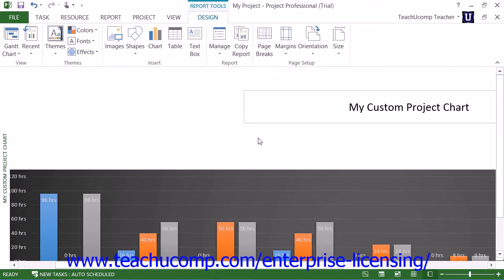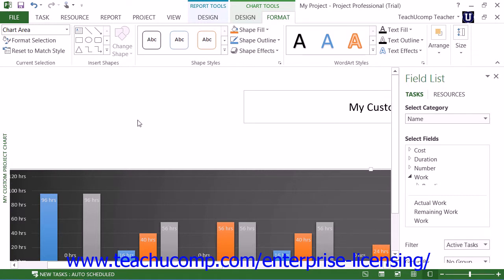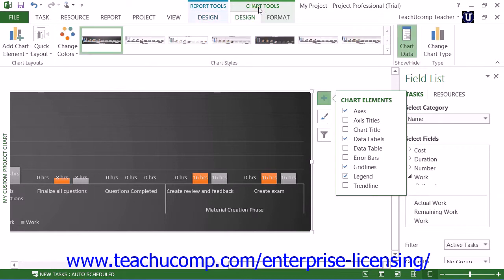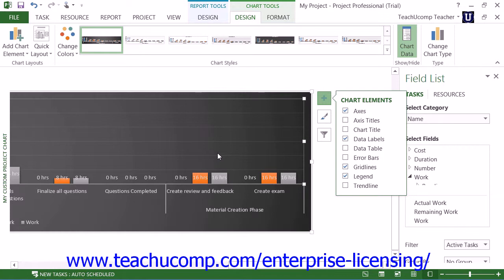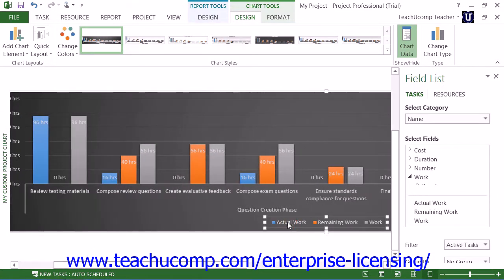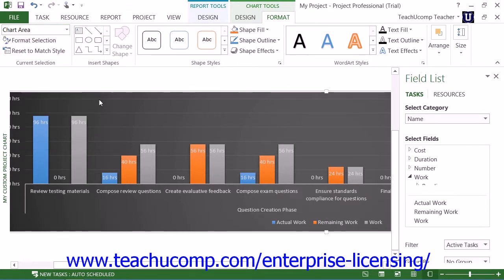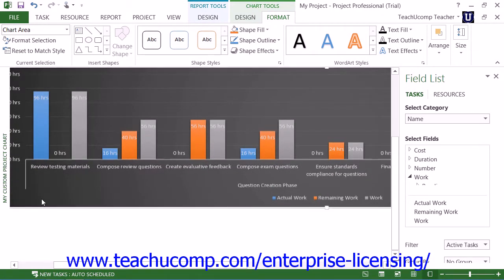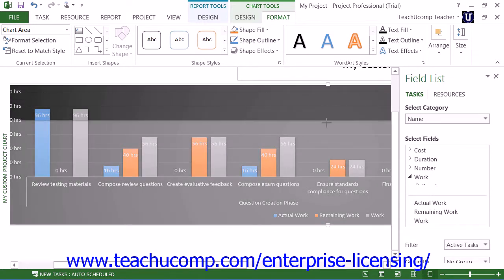Microsoft Office Project Tutorial 2013 Modifying Report Objects 14.1 Employee Group Training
A clip from Mastering Microsoft Project Made Easy: Selecting, Moving, and Resizing Report Charts. Get a FREE demo of our training for groups of 5 or more